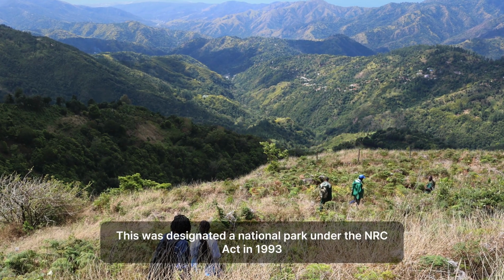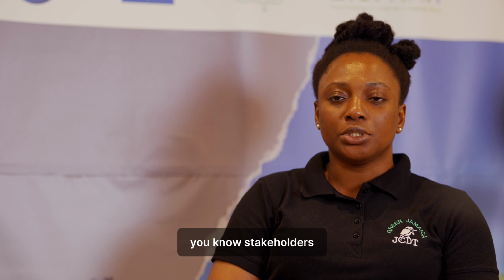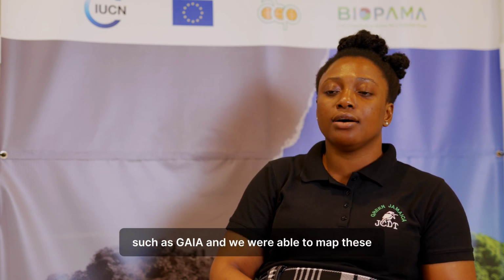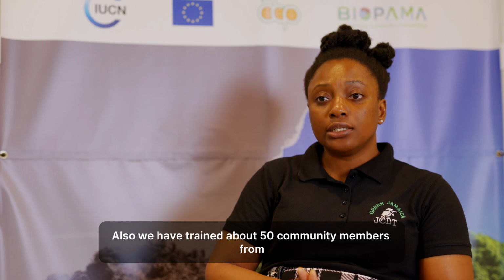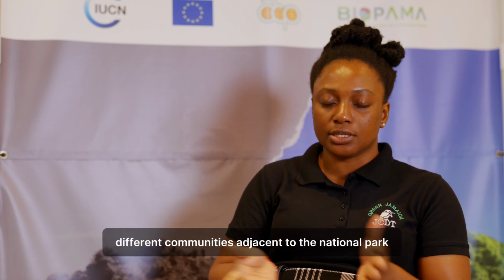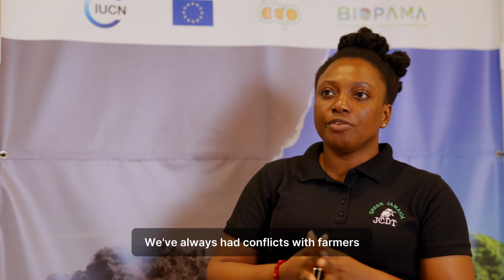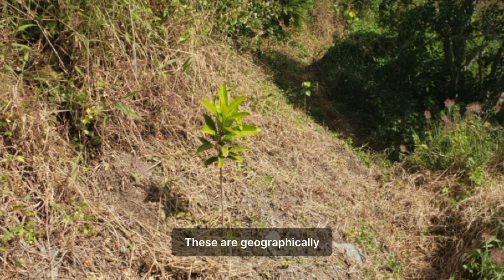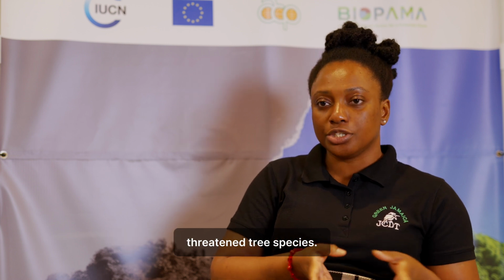Stories of Change – BIOPAMA – MG-C-287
The Biodiversity and Protected Areas Management (BIOPAMA) Programme supports African, Caribbean, and Pacific countries in addressing their priorities for improved management and governance of biodiversity and natural resources.

BIOPAMA offers a variety of tools, services, and funding to conservation actors in these regions. It is an initiative of the Africa, Caribbean, and Pacific Group of States, financed by the European Union’s 11th European Development Fund.